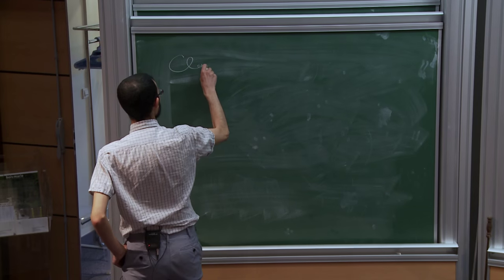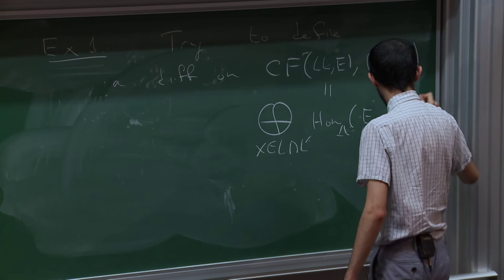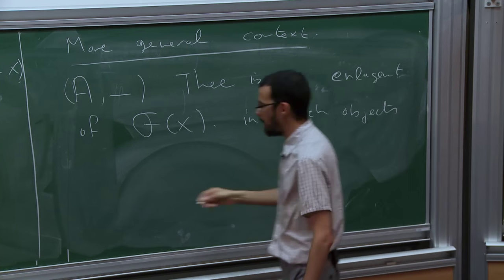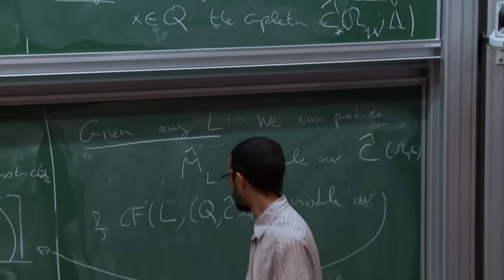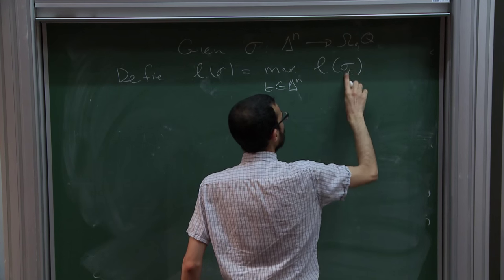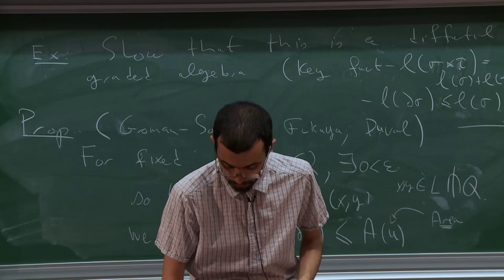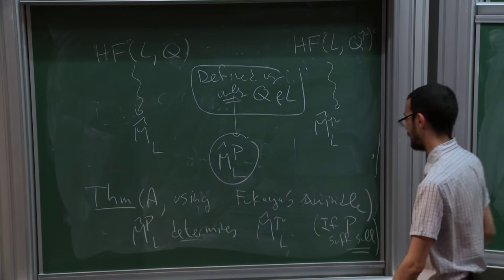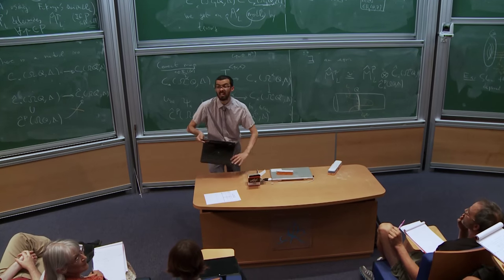Mohammed ABOUZAID - 2/3 Lagrangian Floer cohomology in families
We will begin with a brief overview of Lagrangian Floer cohomology, in a setting designed to minimise technical difficulties (i.e. no bubbling). Then we will ponder the question of what happens to Floer theory when we vary Lagrangians in families, which we will not require to be Hamiltonian. We will see rigid analytic spaces naturally arise from such families; these spaces are the analogue of complex analytic manifolds over the Novikov field. In order to be faithful to the theme of the conference, we will end by constructing lots of moduli spaces in order to see that Floer complexes give rise to analytic coherent sheaves. In preparation, for the course, reading arXiv:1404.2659 is recommended
, while reading arXiv:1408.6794 is definitely not recommended. A revised version of the second reference is in preparation, and should be available by the beginning of the summer school.
15 juillet 2015